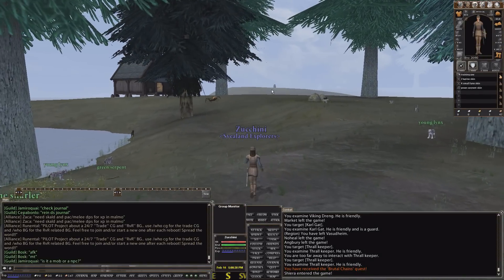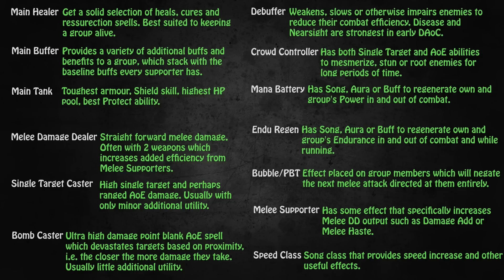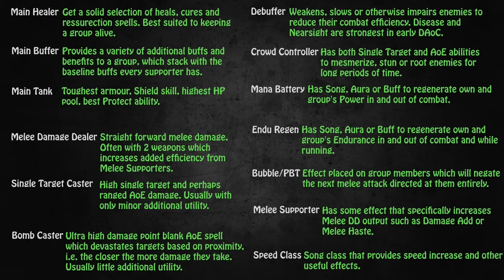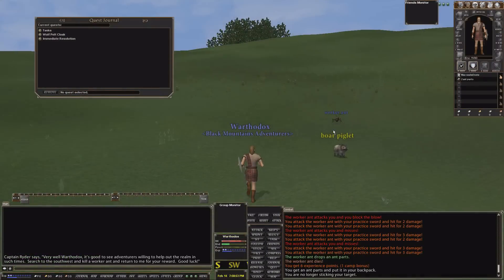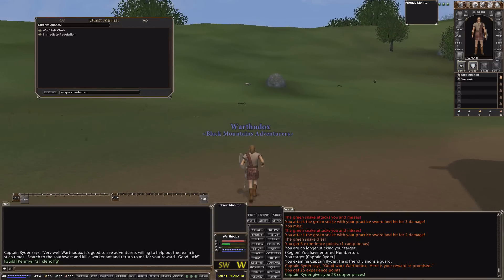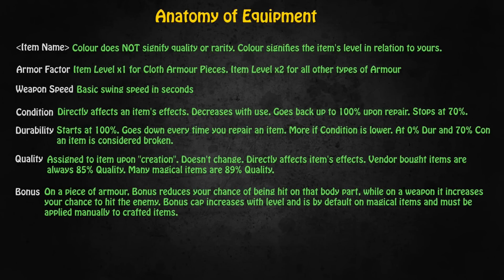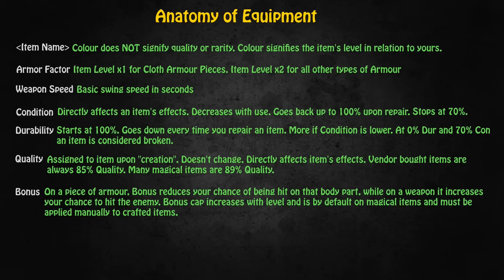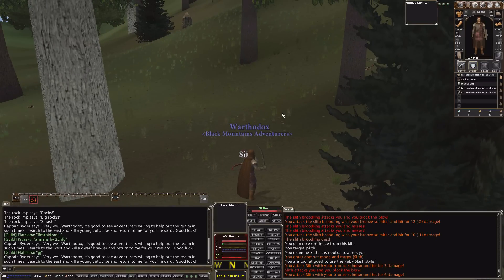Classic Dark Age of Camelot - Beginner's Guide Primer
Welcome to my guide series for Classic Dark Age of Camelot. If you have never played DAoC you will learn pretty much everything you need to know to get started comfortably.